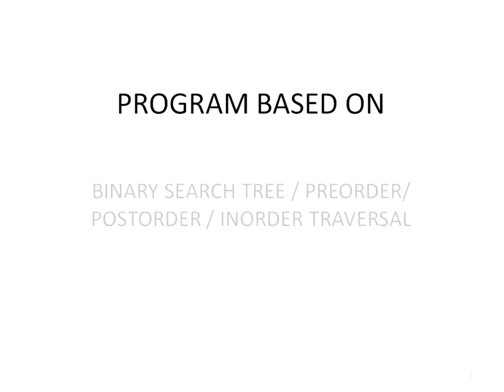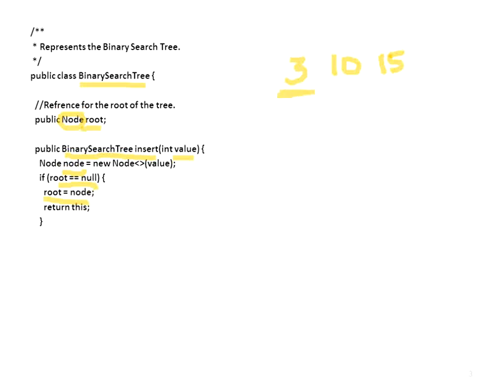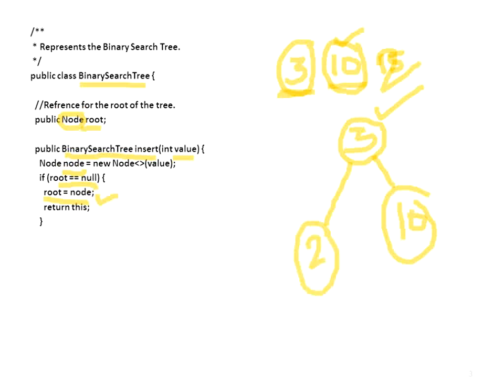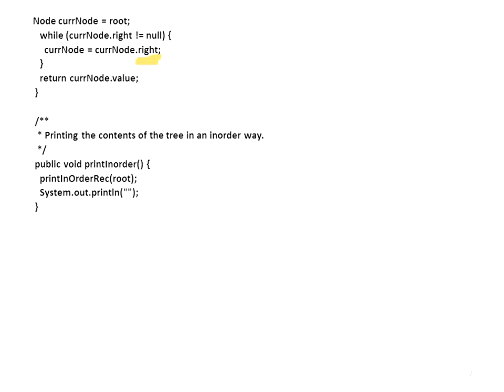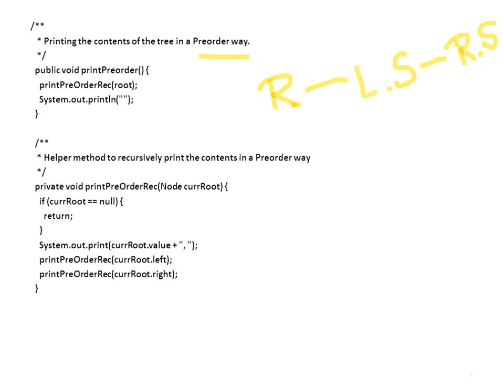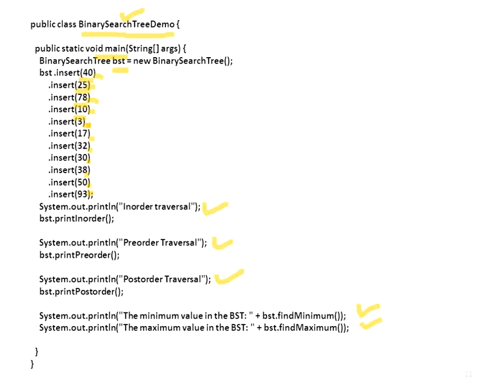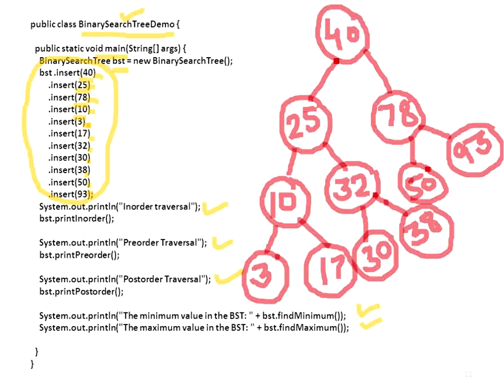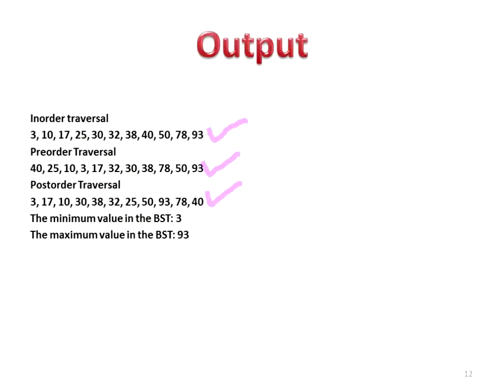CS 141 : Female Virtual Class 11